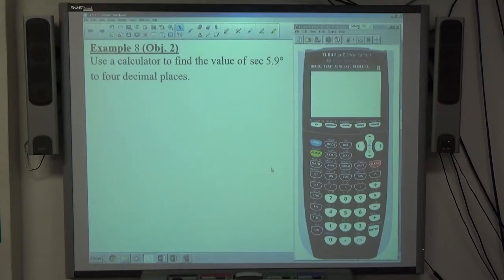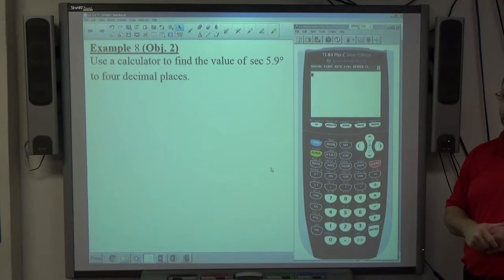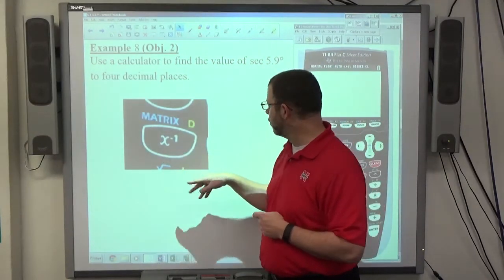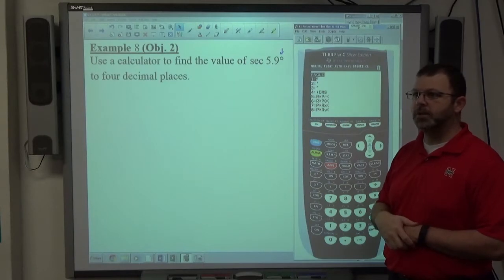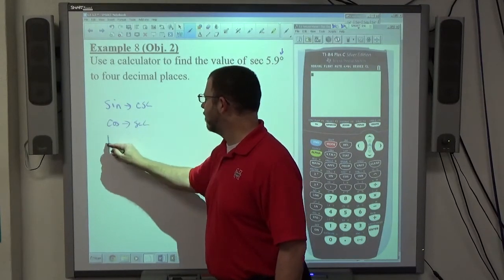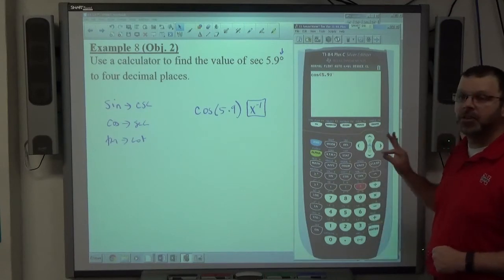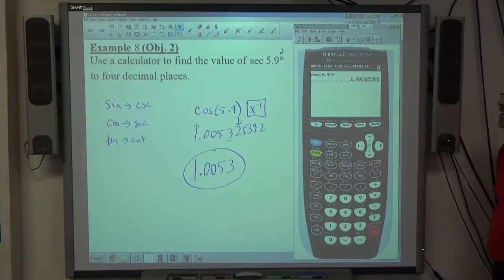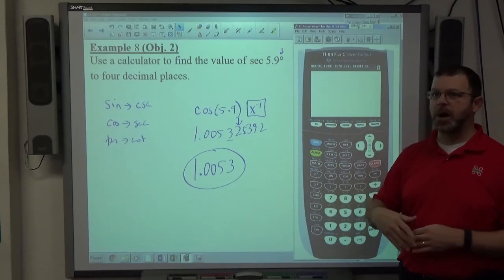Geo Trig 5.2 Example 8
Use a calculator to evaluate the secant of an angle in degrees.